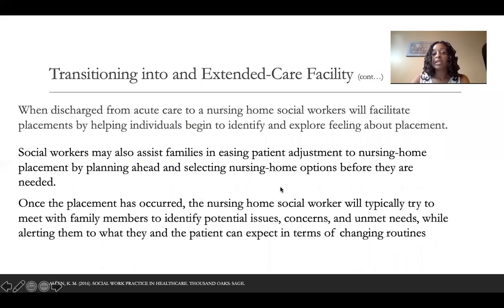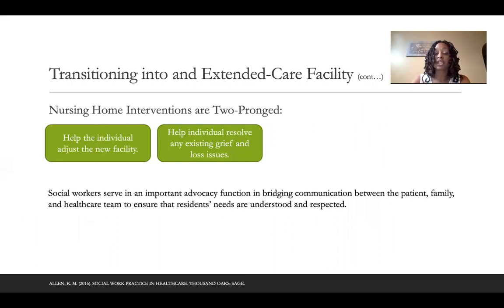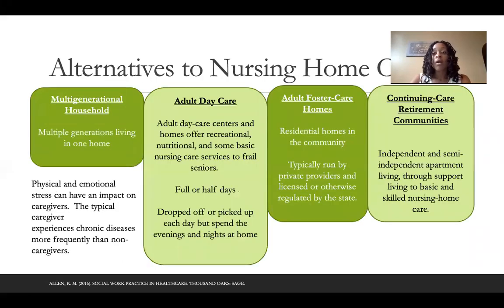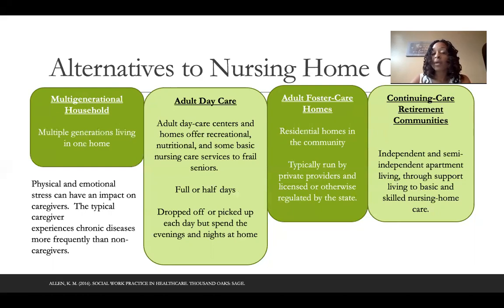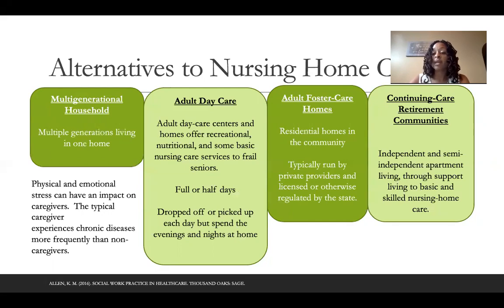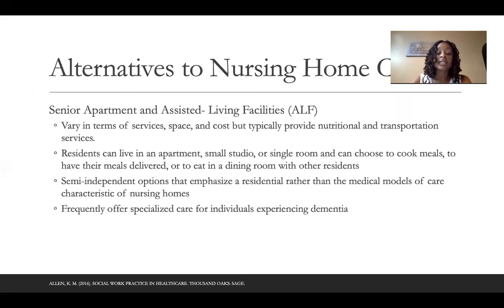Transitional Care Pt 2:2